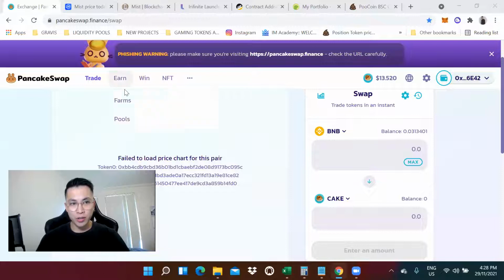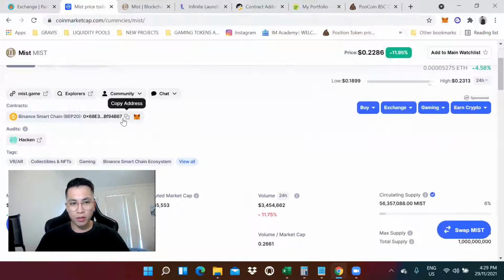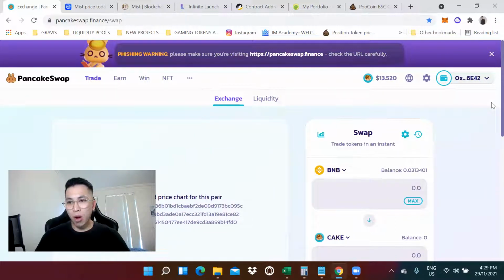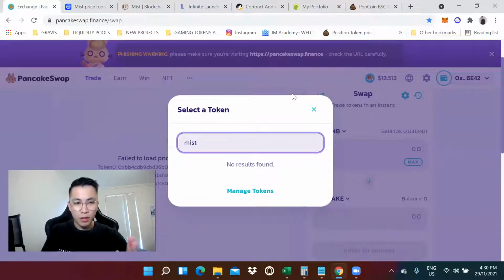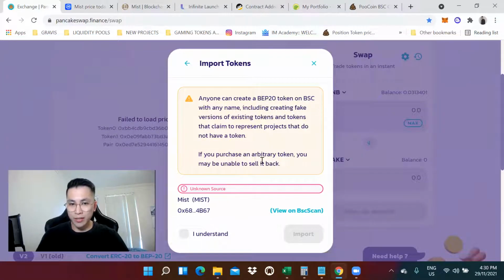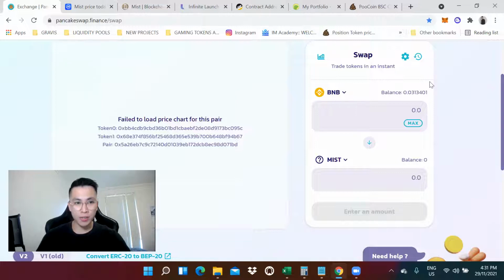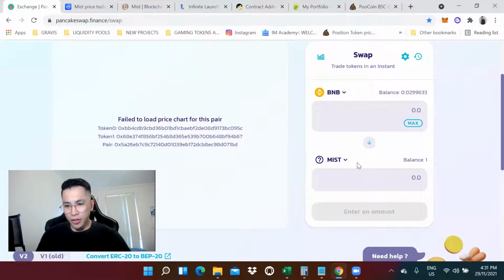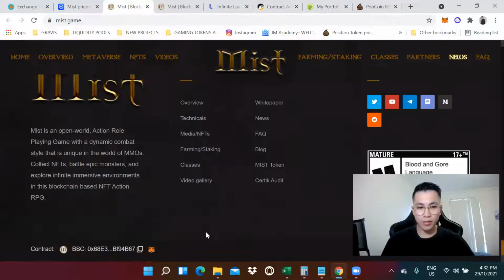How to buy Meme Coins & Alt Coins on PancakeSwap (MUST WATCH)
Please watch this video to fully understand how you can buy your favourite altcoins and memecoins without getting scammed.

Things to be mindful of
1. Fake telegram groupchats giving fake contract addresses
2. Fake websites giving you the wrong information

Verify your source through Coinmarketcap/Coingecko or even better, their website.